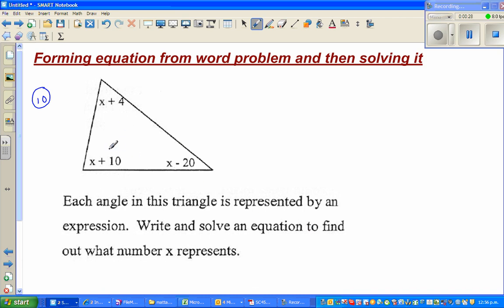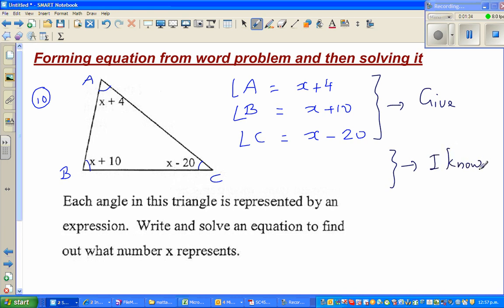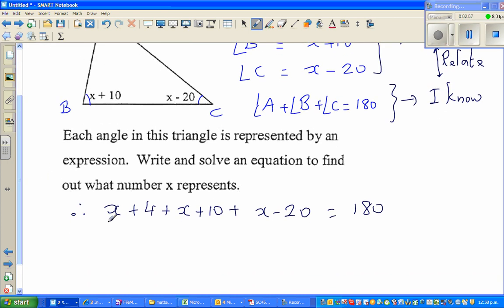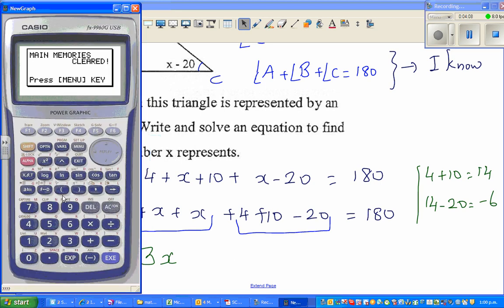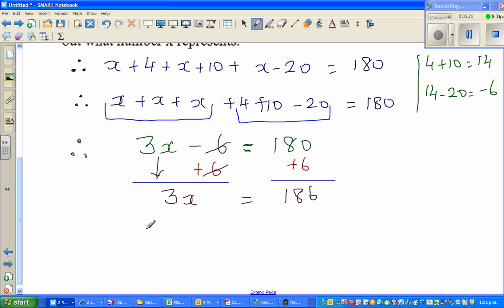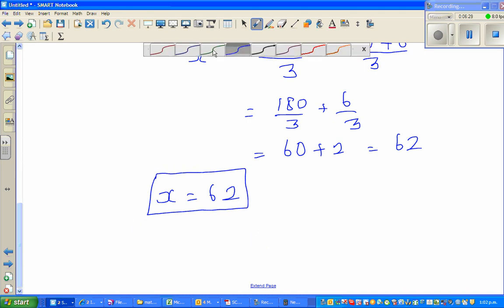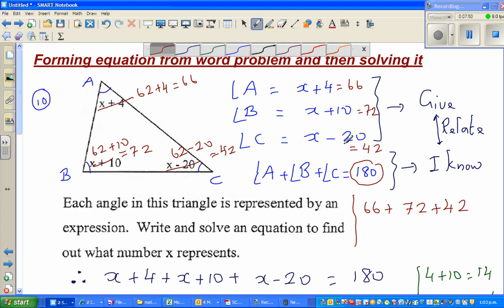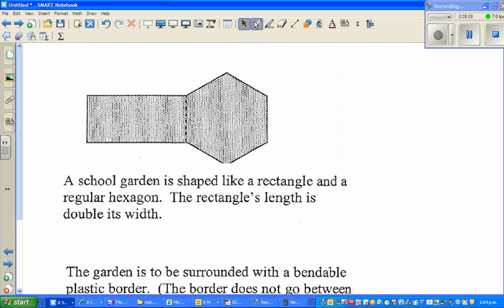Forming equation from word problem and then solving it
Forming equation from a word problem and solving it